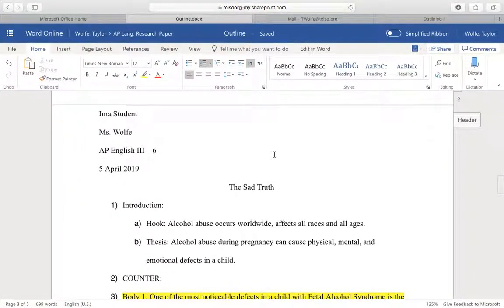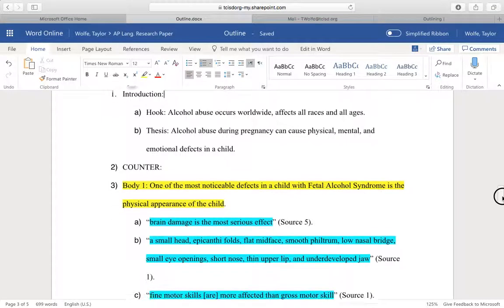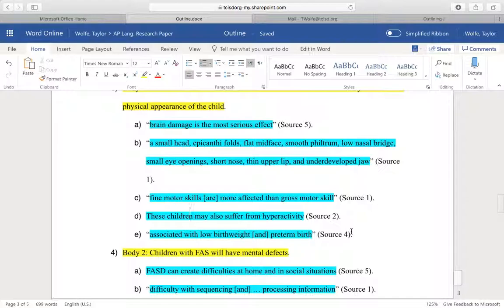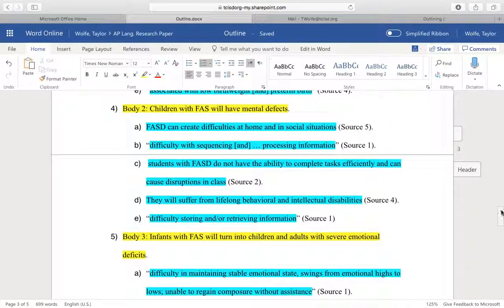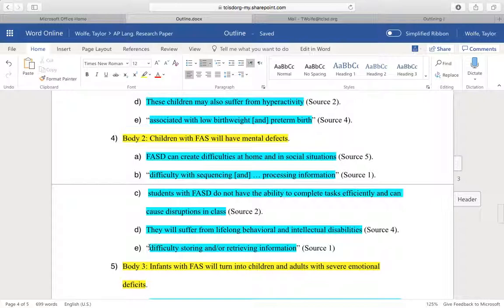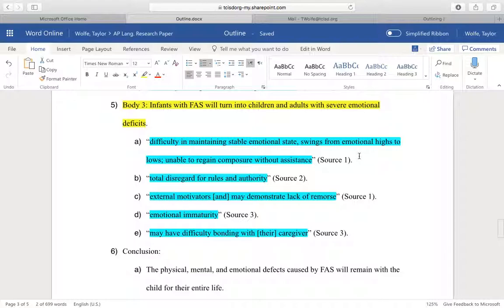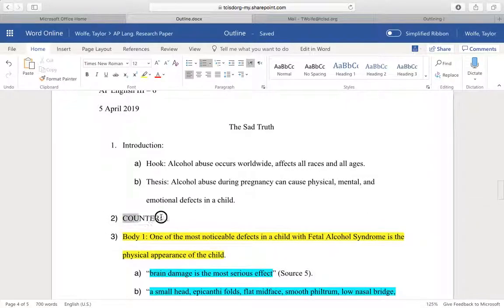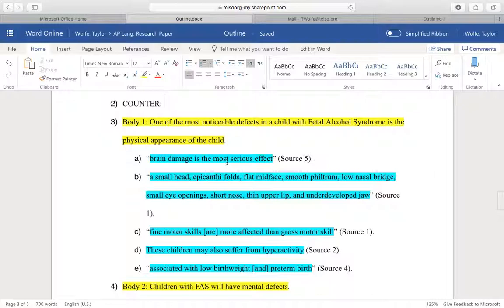Example of an Outline